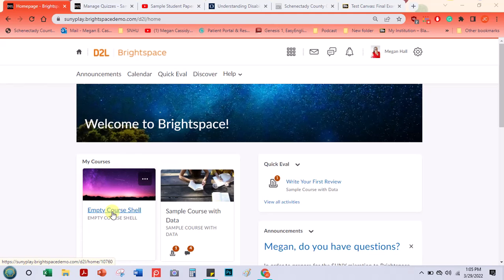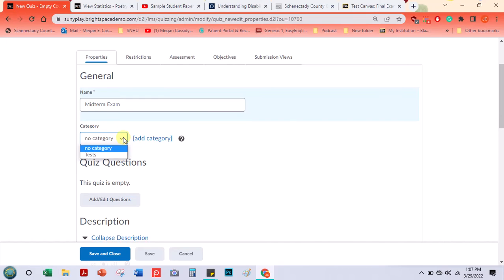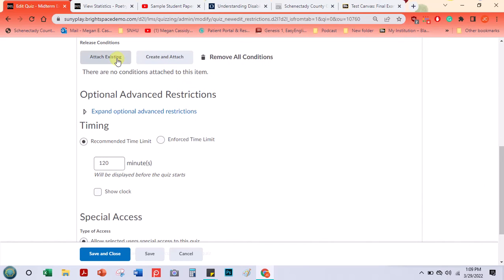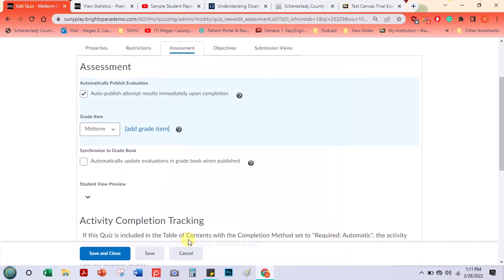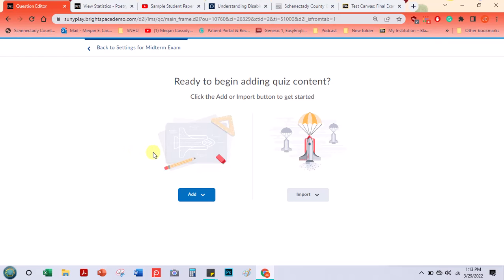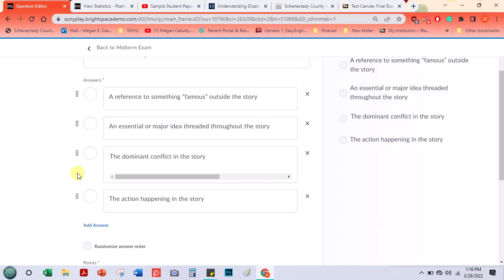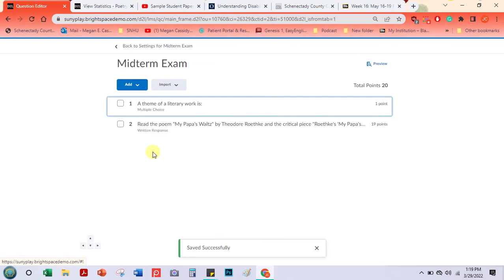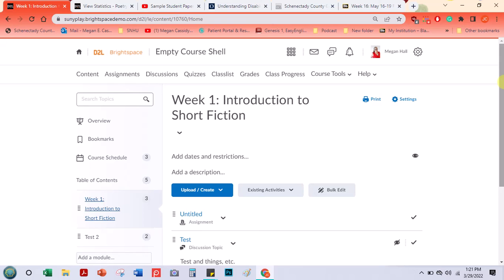08 Brightspace Quizzes and Tests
Create a quiz or tests
Import a quiz?
Change and optimize quiz and test settings
Create restrictions for a quiz
Add questions to a quiz
Set due dates
Autograde a quiz
Connect a quiz or test to a module